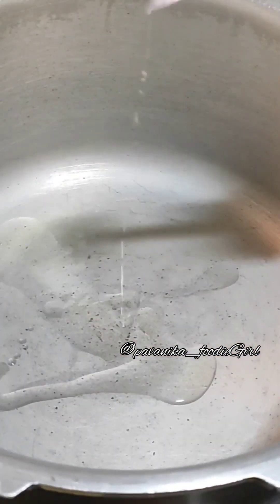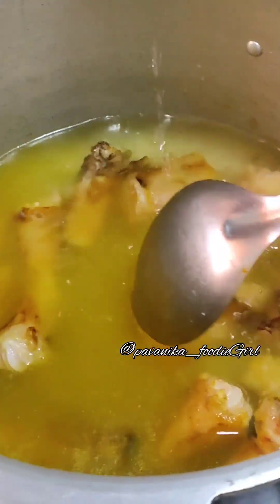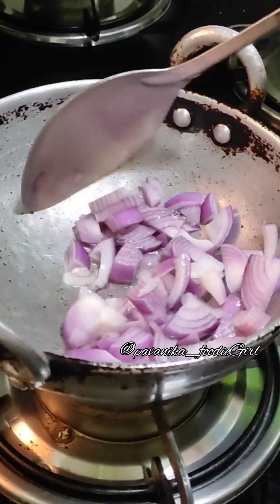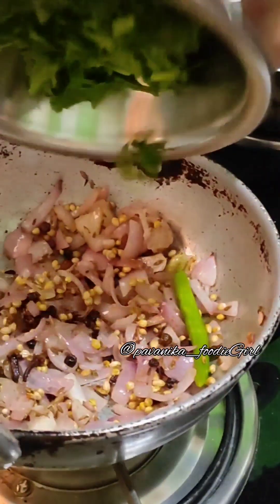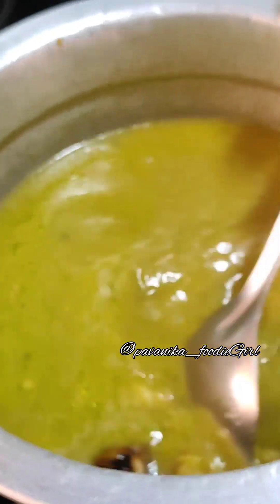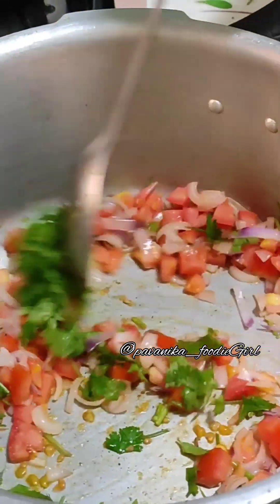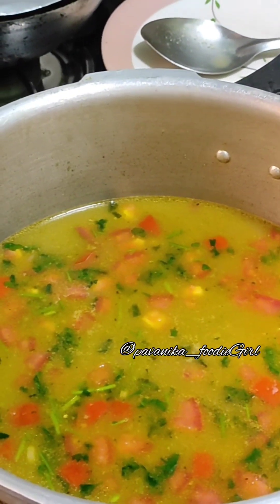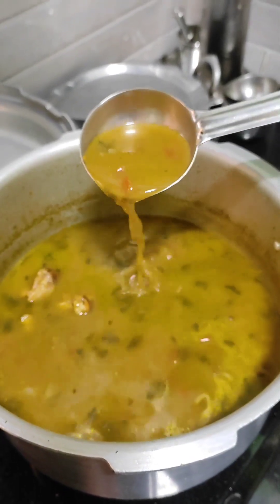Hotel Style Paya Soup | ಕಾಲು ಸೂಪು | Mutton Leg Soup | Kaal Soup | Goat Leg Soup | ಮೇಕೆ ಕಾಲಿನ ಸೂಪು